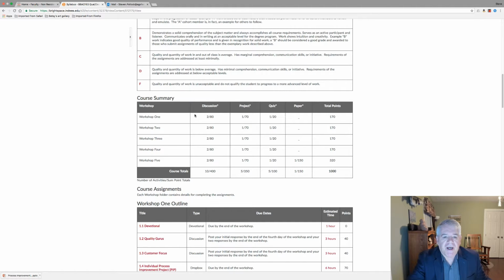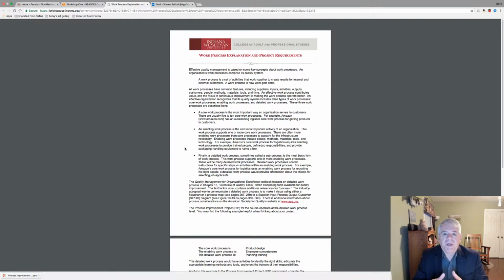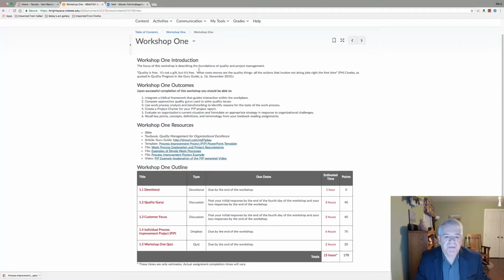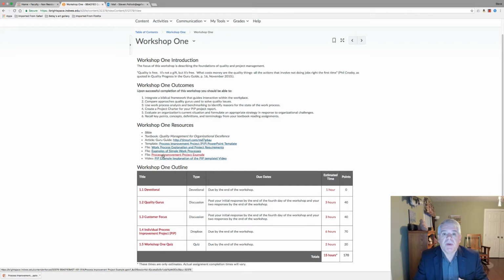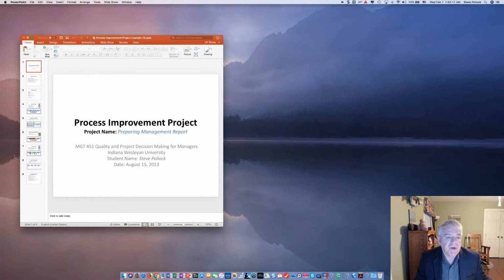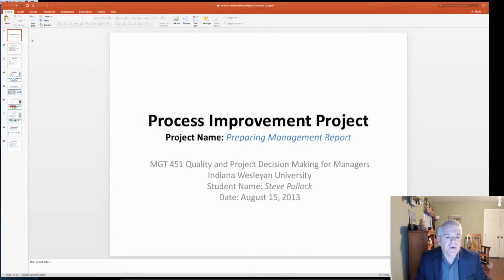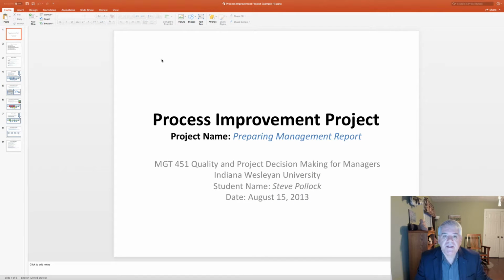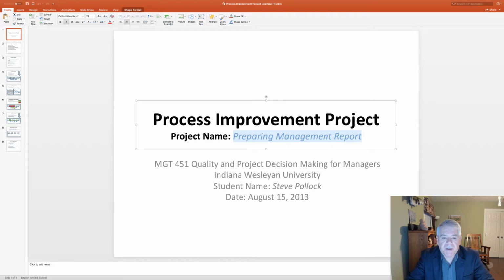2 7 18 Welcome to Mgt 451